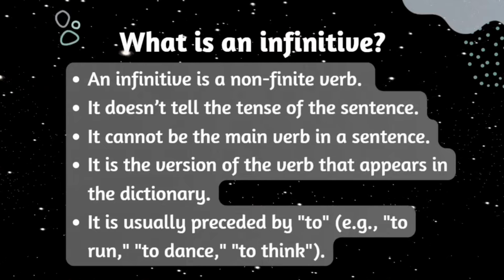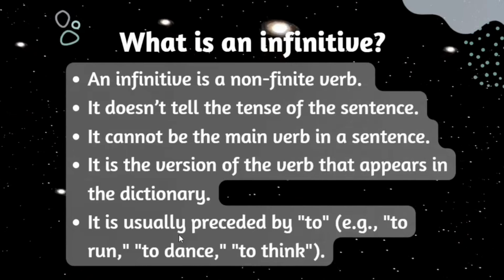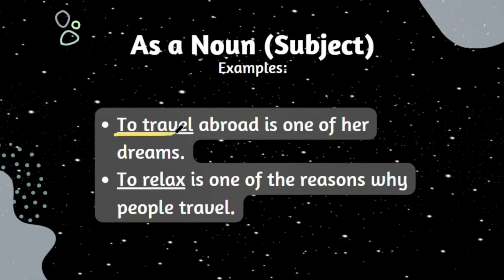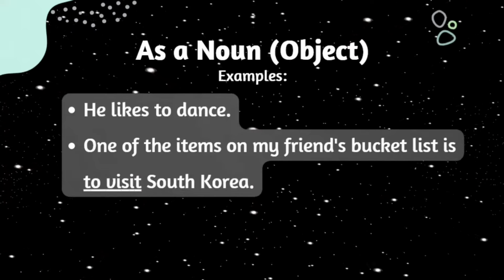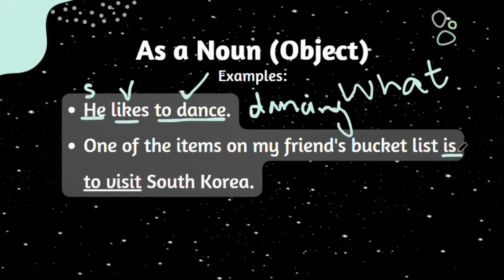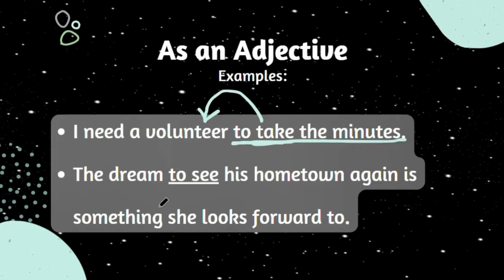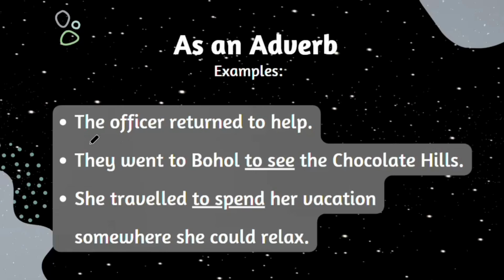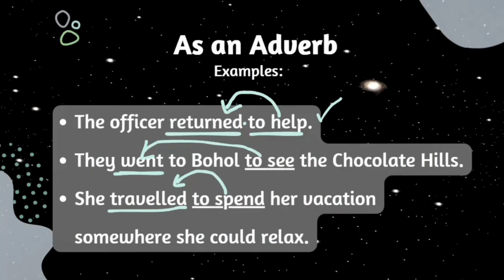Infinitives/ What Are Infinitive/ Functions of Infinitives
Infinitives are non-finite verbs which means they don't tell us the tense of a sentence. Infinitives can be used as nouns, adjectives, and adverbs in sentences. To learn more about infinitives, watch the complete video.